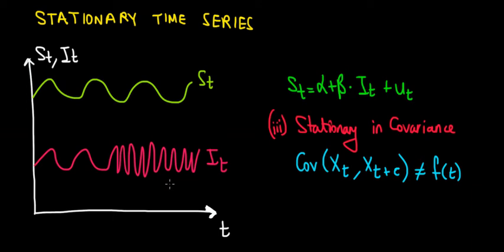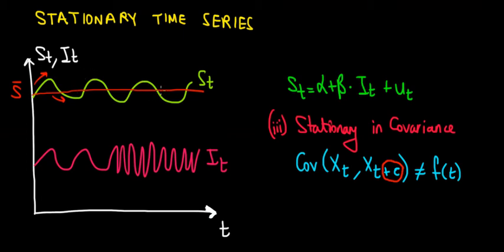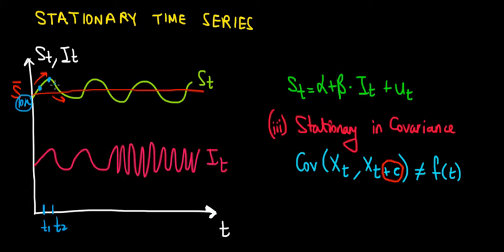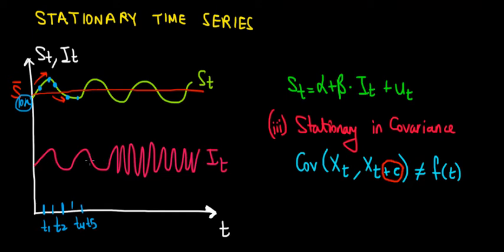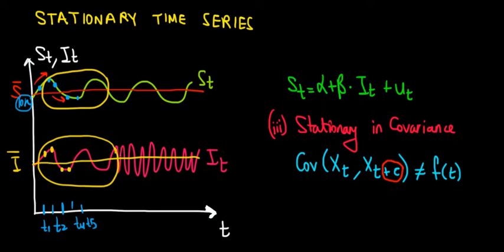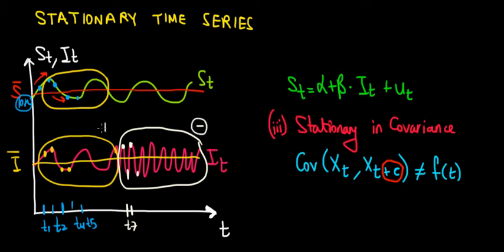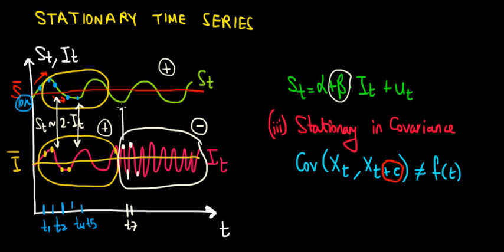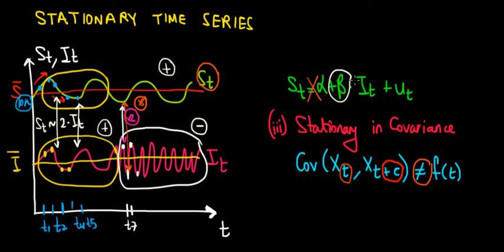ECONOMETRICS | Stationary Time Series | Condition 3